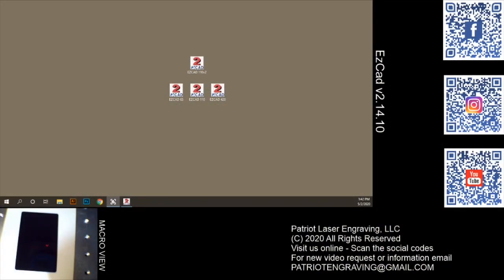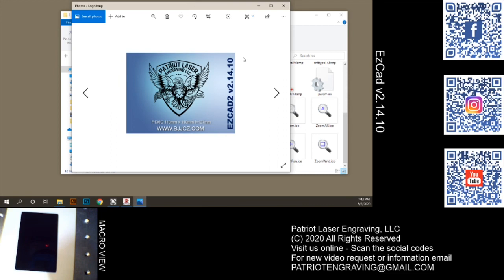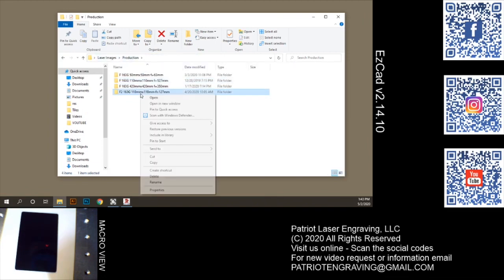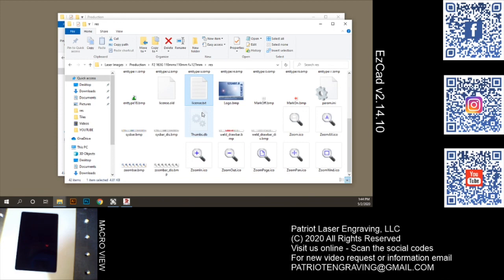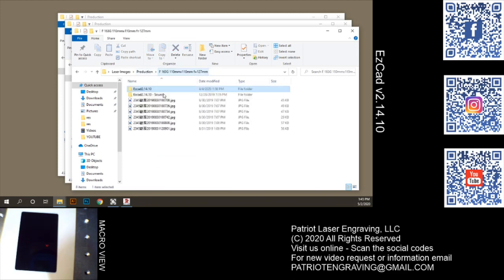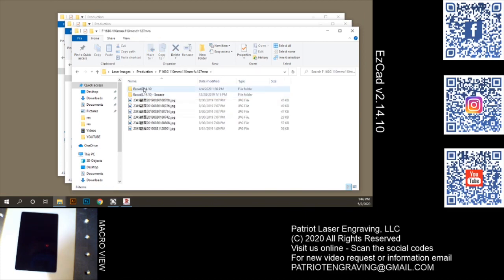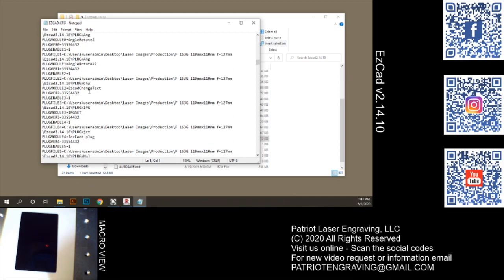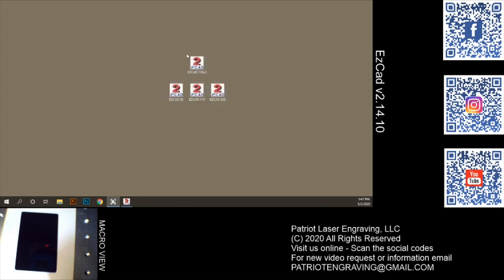Branding EZCad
Ever wonder how to get rid of the Chinese End User License Agreement (EULA)? Want to customize the startup photo? Stop guessing, you’re in the right place. In this video, I’ll show you how to customize your copy of EZCad and a couple other tips that may save you time in the event you have a corrupted install.